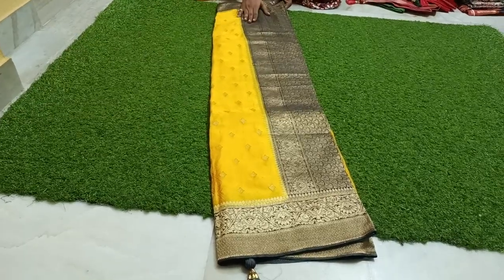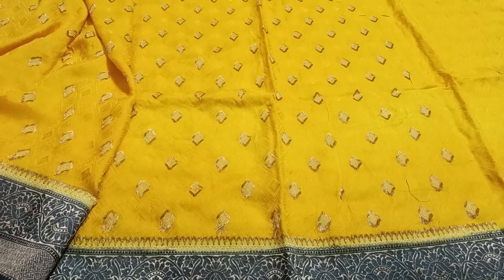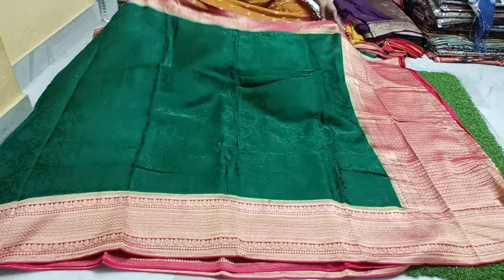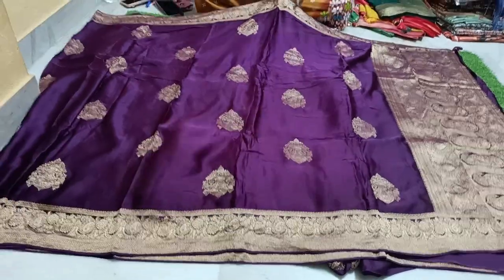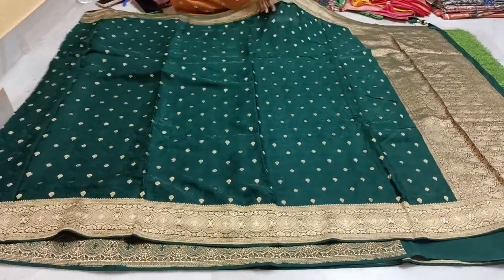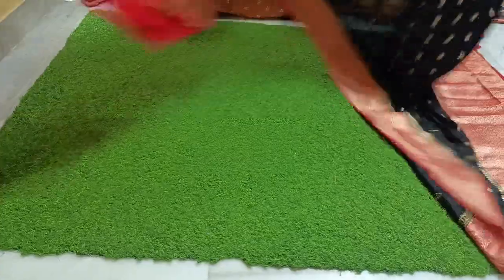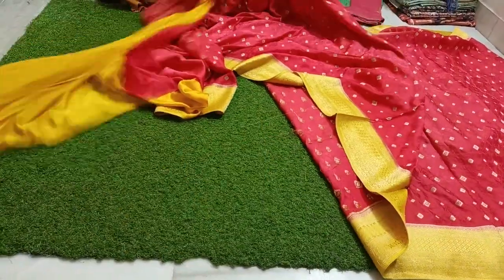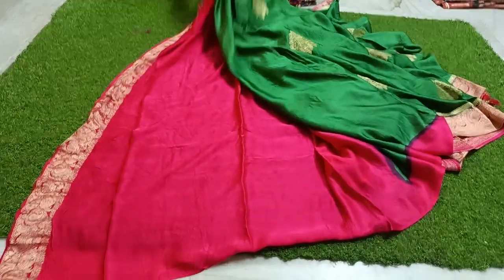8143140869Pure Original creap Georgette benaras sarees Biggest bonanza sale offers